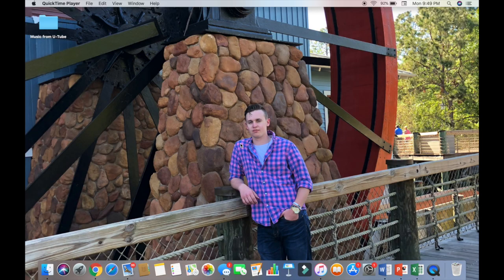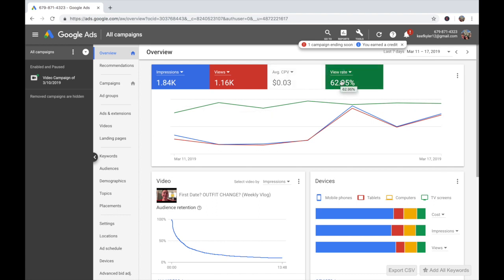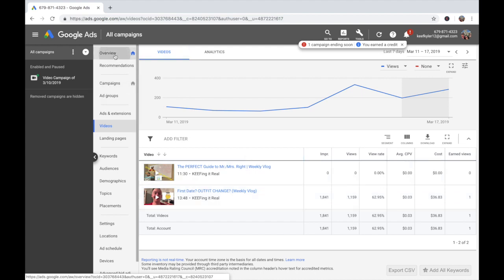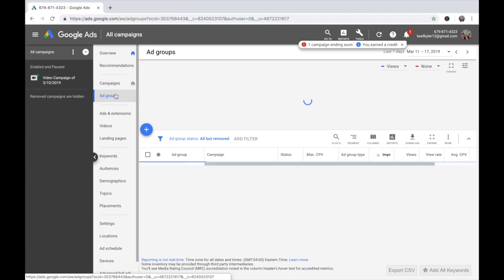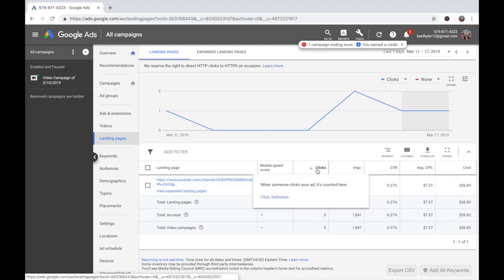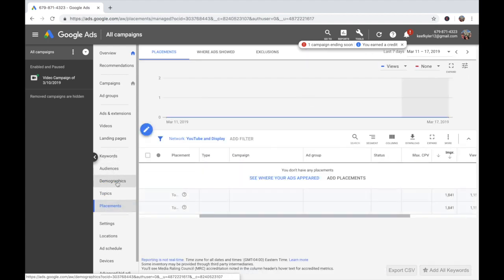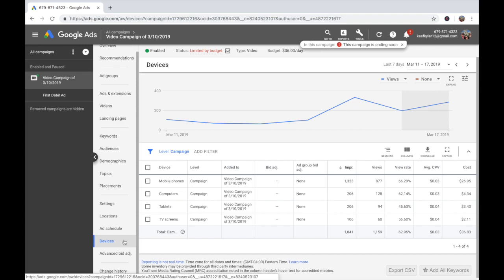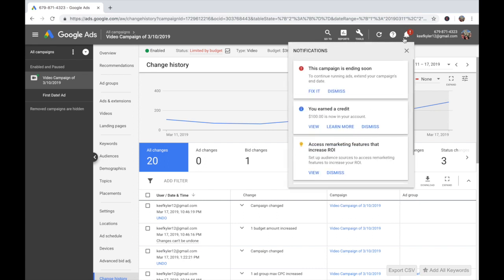How to Get YouTube Views/Subscribers Fast (Get Subscribers 2019)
In this video, I am spilling the beans on how I got so many views on Youtube! This is a great thing to have and you should totally check it out!!